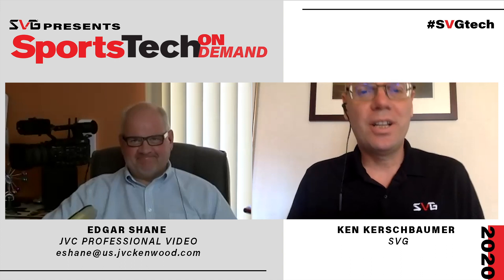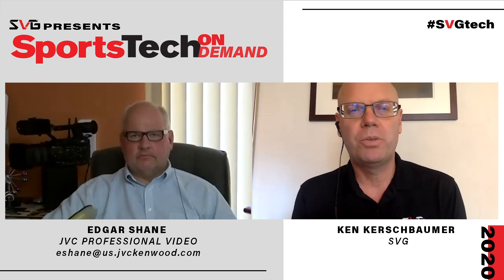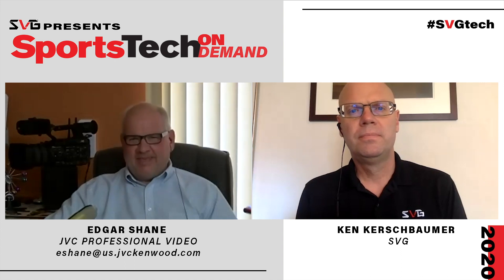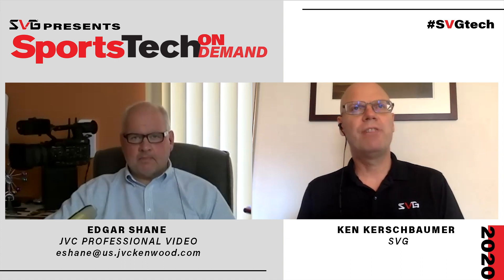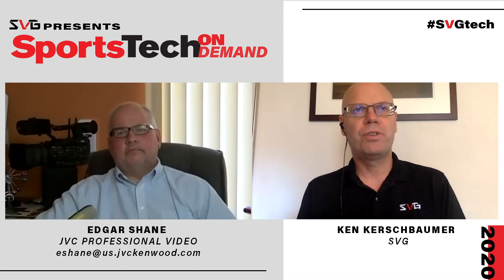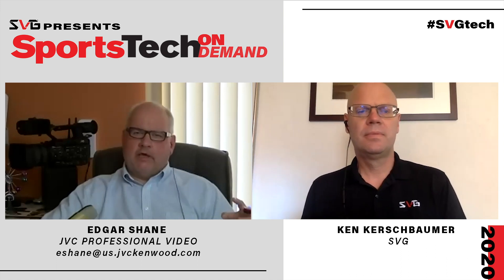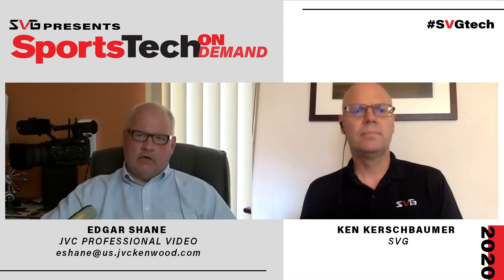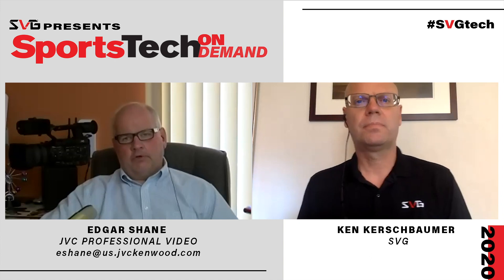JVC Professional Video's Edgar Shane on Remote Productions Over IP With the ConnectedCAM Series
In an effort to keep the broadcast-technology community informed this spring, throughout April, SVG is hosting a series of SportsTech On Demand video interviews with executives from the industry’s top technology vendors discussing their latest product releases and company news. Our Ken Kerschbaumer sat down with Edgar Shane, general manager, engineering, JVC Professional Video, about the company’s efforts.

As content creators retreat inside, JVC's ConnectedCAM ConnectedCAM series of camcorders are allowing for a remote production to be done over the Internet (IP). Recently, the company introduced 1" CMOS handheld and 2/3" 3xCMOS shoulder/studio camcorders including the GY-HC500SPC camera with live sports score overlay. Each camera is equipped with the streaming encoder to send video over the Internet and decoder to receive Return Video and IFB over the same connection. The highest contribution-quality transport over the Internet utilizing H.264 and HEVC codecs with robust SRT and Zixi QoS does not require any additional encoders, only cameras and Internet connection on location. In addition, Tte GY-HC500SPC adds Live Score CG video overlay with a real-time update over IP from the SportzCast ScoreHUB connected to the venue scoreboard.